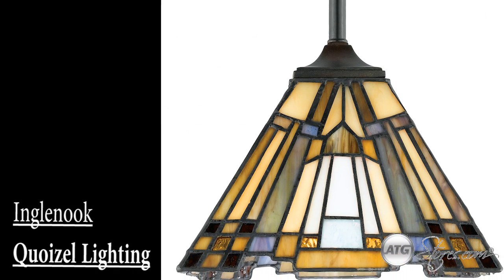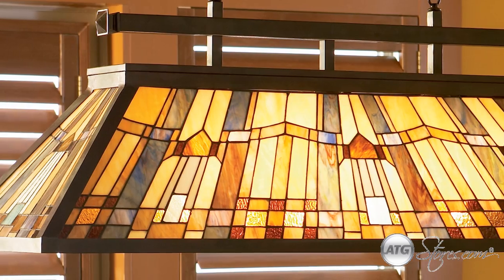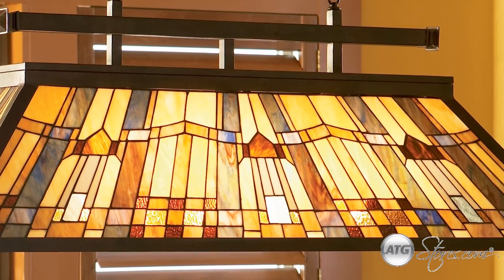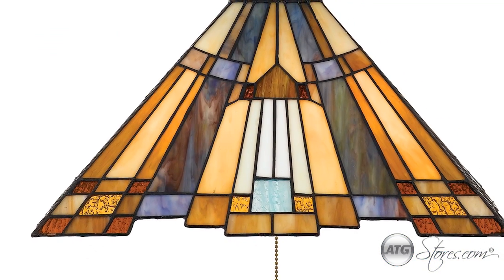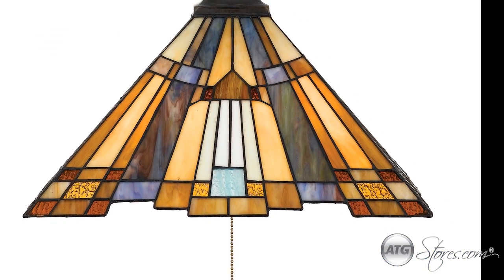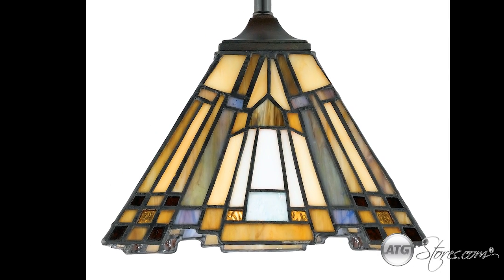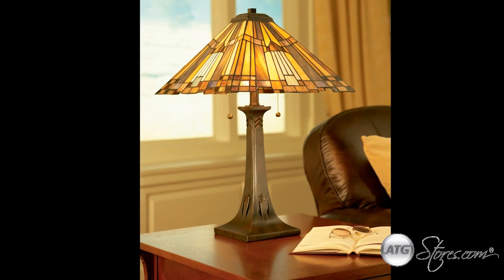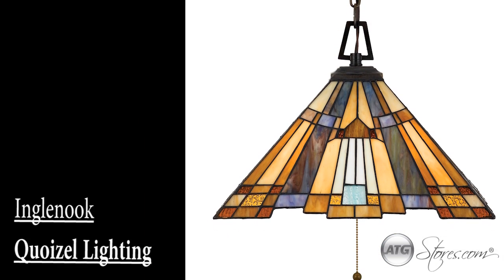Quoizel Lighting: Inglenook Collection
The Inglenook collection features a classic design boasting gorgeous glass shades.